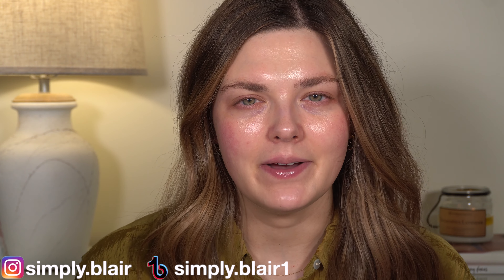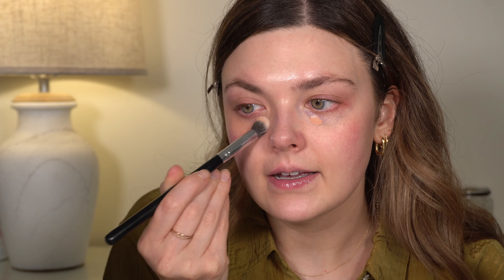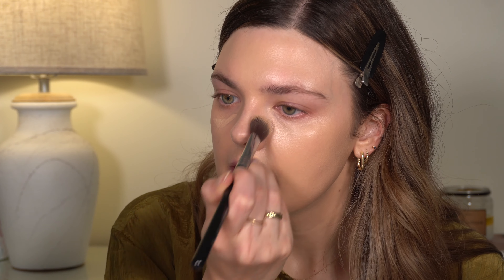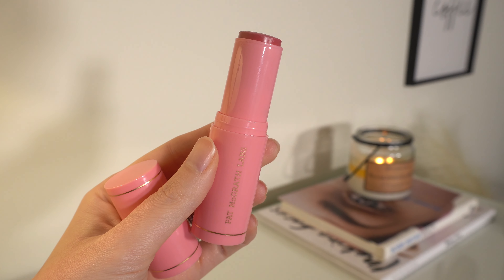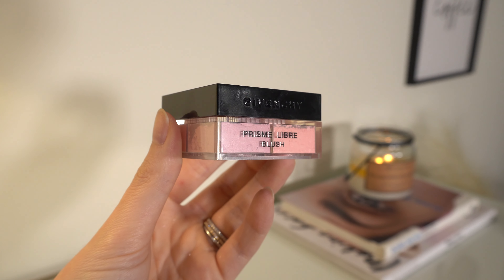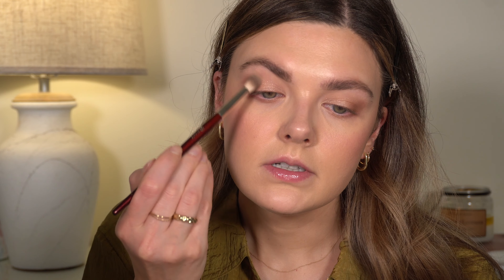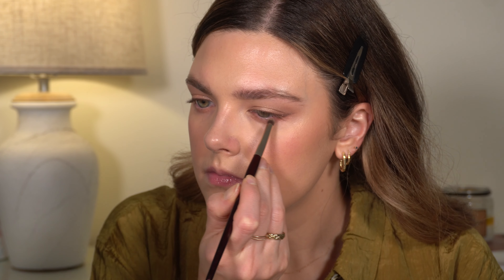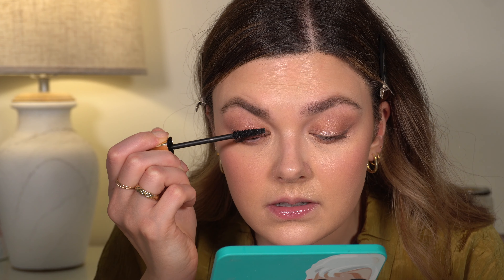Full Face Of Current Makeup Favorites 💕 & A Little Update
Hi everyone! Today's video is a full face of current makeup favorites! I thought this would be a fun video to film in honor of my birthday ✨ Thank you for all your love & support of this channel, you truly have no idea how much it means to me!

xo blair

✨J E W E L R Y & O U T F I T